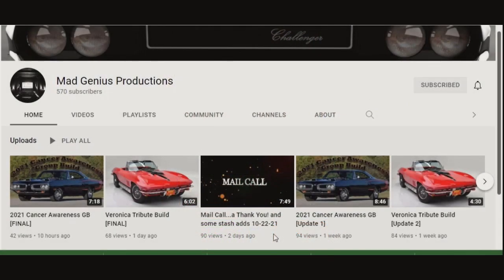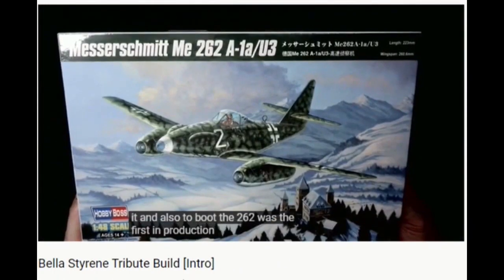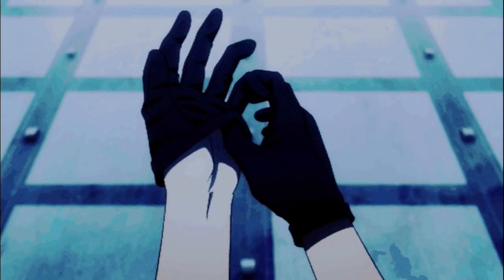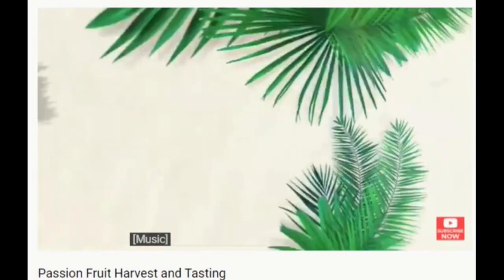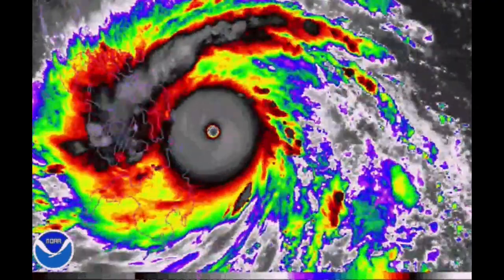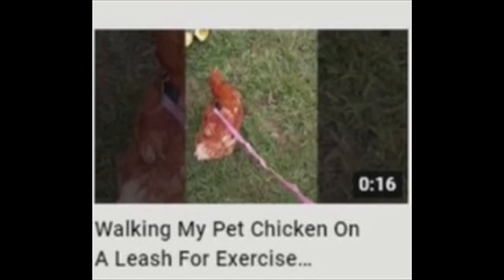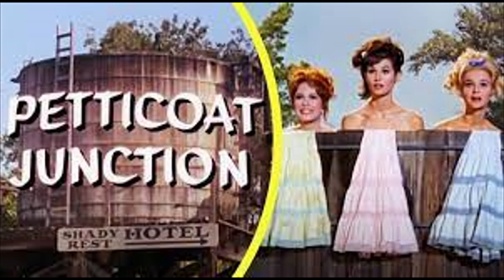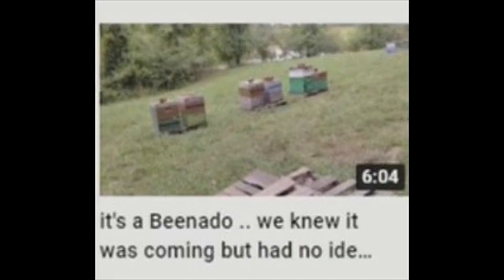Sunday Shoutouts 102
♦Closed

Official rules:

This contest is open to anyone in the United States and Australia.
Winner may ask for an Amazon (AU), but it will take 2 weeks longer to receive prize.

Winning entries may have any feasible spelling of the key words
❗ located in the video❗, phonetic or reasonably otherwise.  Even a totally flubbed up but pronounceable
version will work. If it sounds or looks remotely like you tried, you're in. If in doubt, pronounce the word.
 If it sounds close, it's close enough.

Winner(s) of each $25 Amazon (US) or $25 Amazon (AU) gift card will be chosen randomly
from the website "Wheel of Names" or "Comment Picker,"(depending upon how badly spelled some of them are)
 and announced in a separate video, following Sunday Shout-Out 103, the following
Tuesday, on November 9, 2021.

Entries will be closed and collected on Wednesday, November 3, 2021 at 4:00 p.m. Central Time (US).
No entries entered later will qualify.

Entries that do not comply with the Official Rules will be disqualified.

YouTube is not a sponsor of this contest and requires viewers to release YouTube
from any liability related to this contest.

U.S. laws demand that personal information collected from minors
 be handled differently than that of adults.
i.e., listed email or social media messaging via Youtube's
"About" page on the winner's channel.) For this reason, the vast majority of
sweepstakes and giveaways restrict entry to people aged 18 (or age of majority
in their state of residence) and over.  To cover my own butt, the minimum age
you must be for a QUALIFYING entry is 18 (EIGHTEEN)... this means youngsters must have a parent or guardian to contact. This is my legally compliant
PRIVACY NOTICE also, so read it again if you have questions regarding
use of your private information.

If you're wondering why all this crap is included now in what used to be a simple giveaway,
read this: